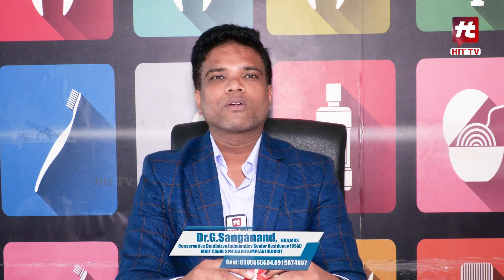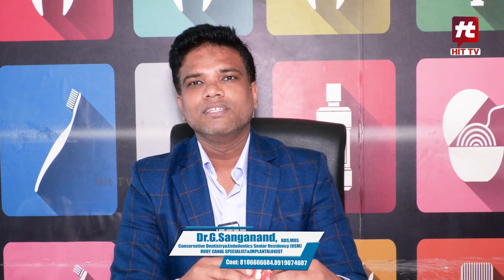చిన్న పిల్లలకి పళ్ళు వస్తున్నప్పుడు పేరెంట్స్ తీసుకోవాల్సిన జాగ్రత్తలు || Children Dental Care Tips